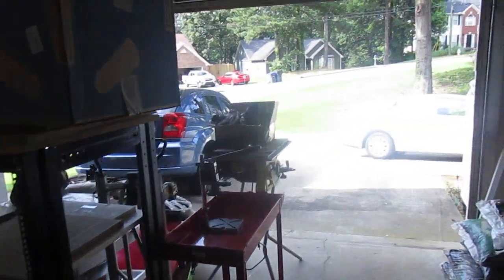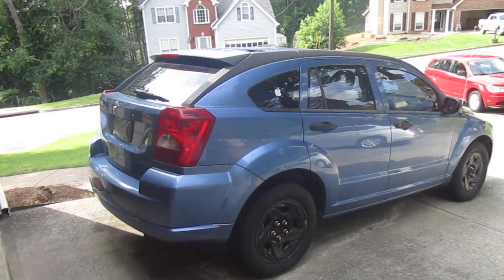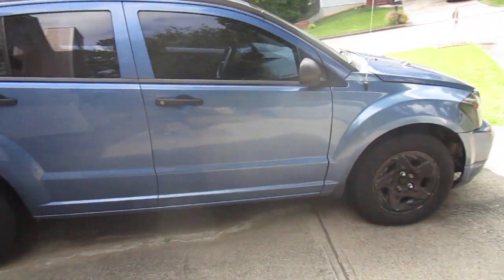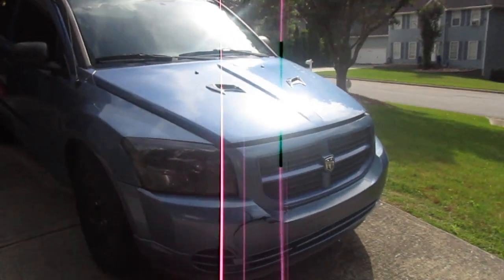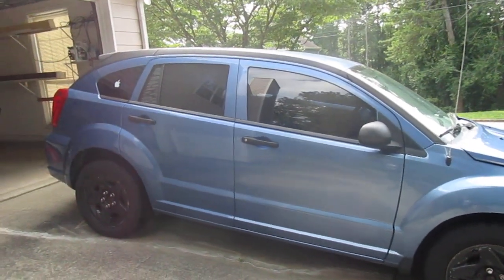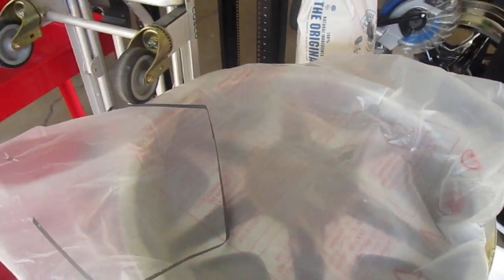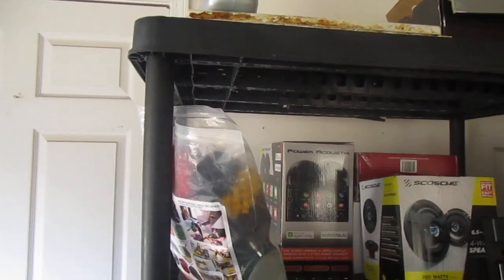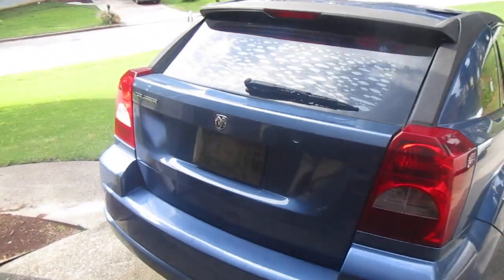Project car 07 dodge caliber review (Part 1)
This is my 07 dodge caliber as a project car I am review for iIm getting ready to work and replace all the interior, exterior, rims, car audio, and other parts in the shop up coming videos

Car Culture